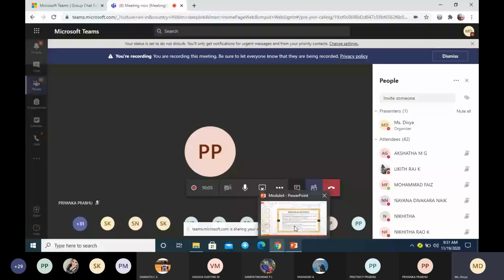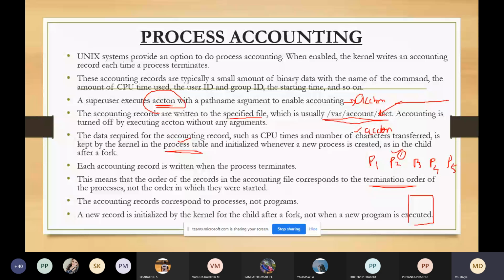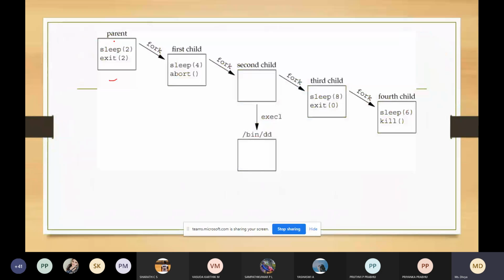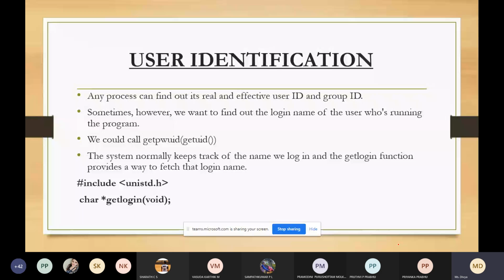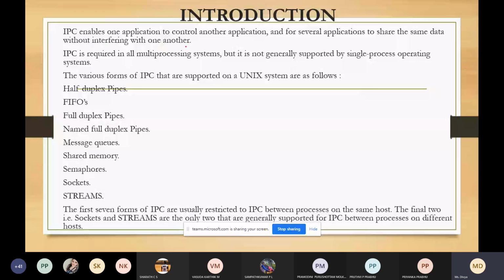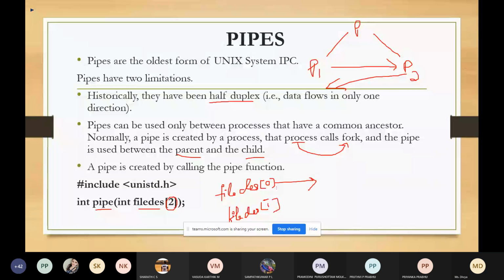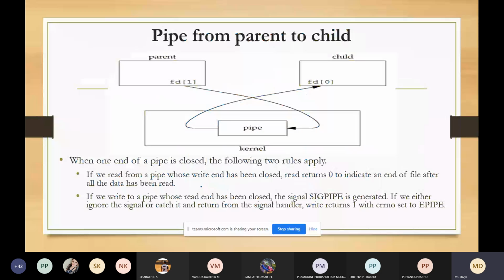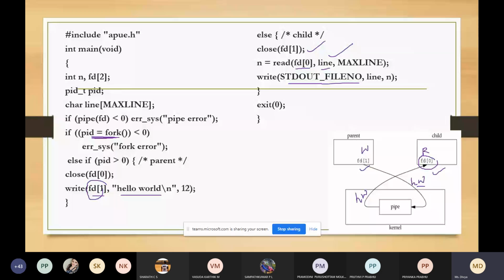5CSB 18CS56 UP Module4 Lecture2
process times, Pipes introduction